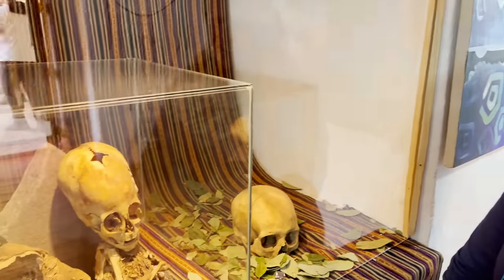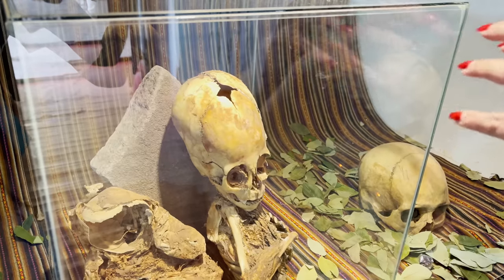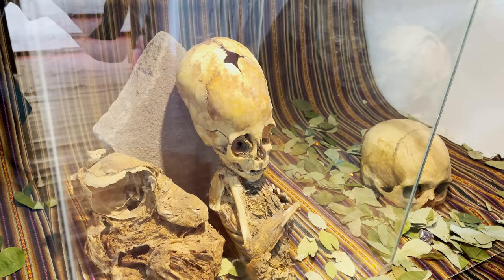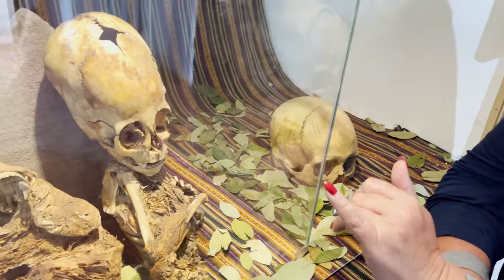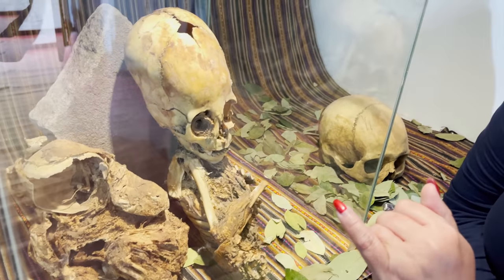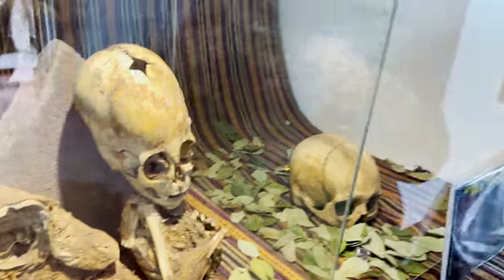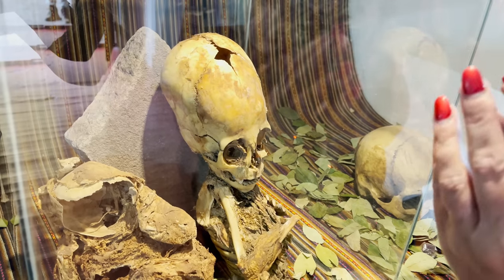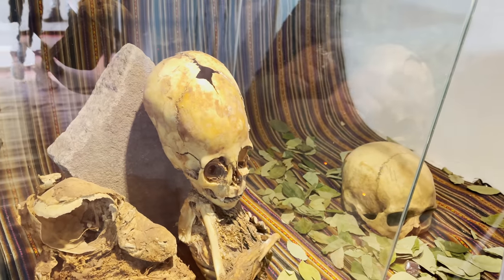Not Human: British Nurse Studies Strange Baby Mummy In The Highlands Of Peru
And my books about elongated skulls